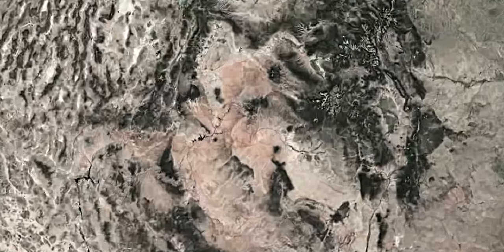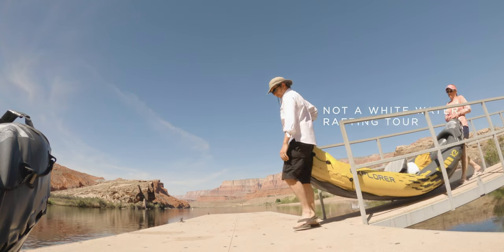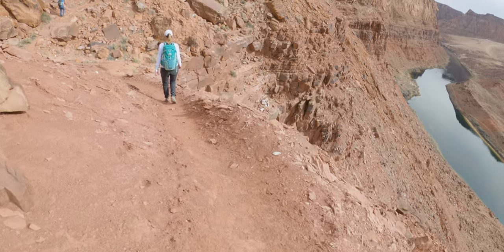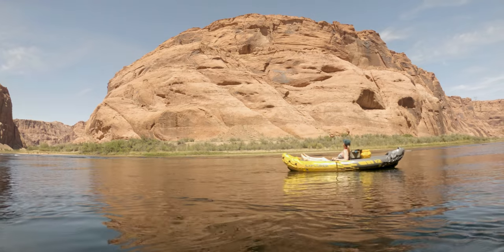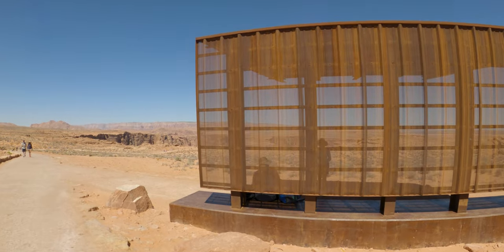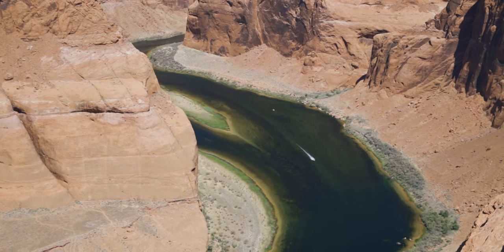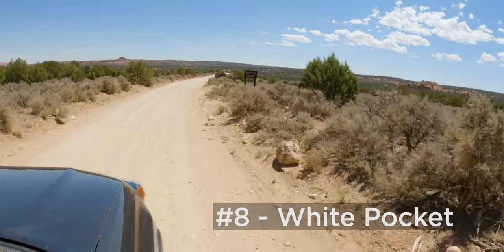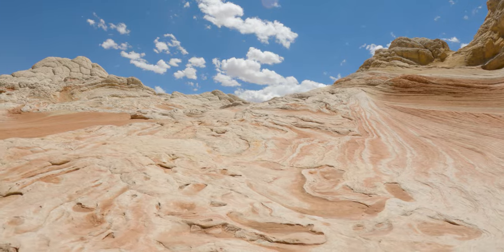8 Great Hikes near Page, Arizona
8 Great Hikes near Page, Arizona

We love northern Arizona.  One of our favorite places to go is Page, Arizona.  There are so many things to see up there.  We've been going for years, and I don't feel like we've even scratched the surface.

Anyway, I get a lot of questions based on locations rather than specific hikes, so I wanted to start putting together some videos highlighting cool things to see in different areas.  Page, AZ immediately came to mind.

If you go, here are eight places you definitely want to see:

1.  Spencer Trail

2.  Cathedral Wash

3.  Horseshoe Bend

4.  Waterholes Canyon

5.  Toadstools

6.  The Wave

7.  Buckskin Gulch & Wire Pass

8.  White Pocket

I also included a bonus trip;  the back haul up Marble Canyon to the Glen Canyon Dam.  This isn't hiking, but a relaxing kayak down the Colorado river was too much fun to leave out.

Yes, I had to mention Antelope Canyon.  Personally, I feel that Buckskin Gulch or even Waterholes Canyon are better alternatives though.  But you can be the judge.

If you click on the links below - and especially if you buy from these links - I'll get compensation.  So that would be cool.

Filmed on:

GoPro Hero 9 Black:

Canon EOS R:

Weebil S gimbal for your DSLR: